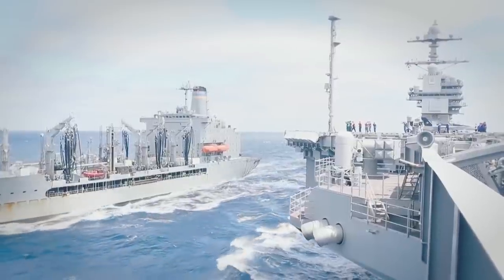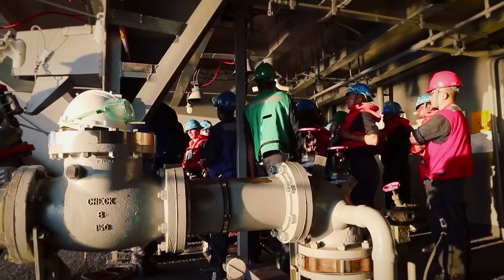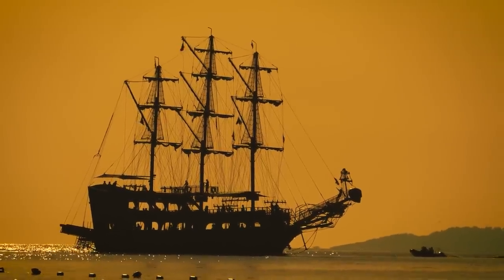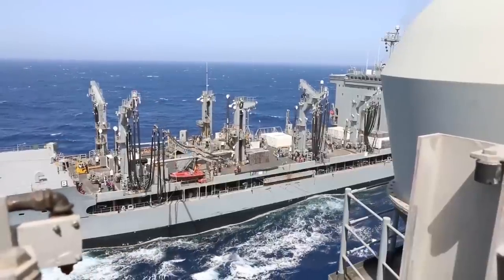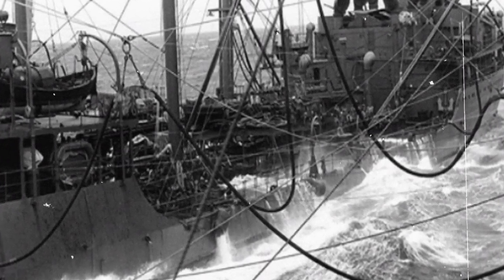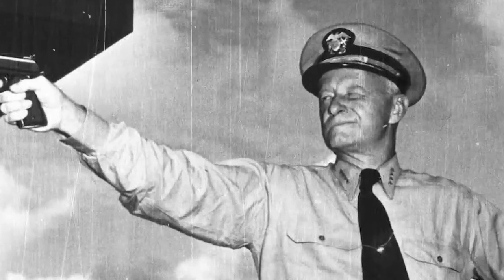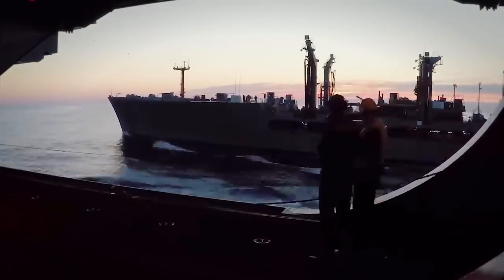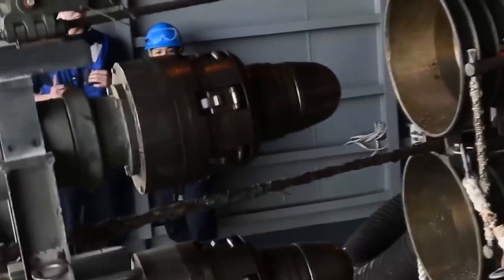Plugging in an Aircraft Carrier in the Middle of the Sea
Having the most powerful Navy in the world is no easy task, and the British knew this when they ruled the seven seas. In order to maintain their maritime power all over the world, they had to build a vast network of coaling stations to keep their ships fueled and supplied at all times.

As the US became an undisputed naval superpower after World War 2, it, too, needed a way to supply its massive ships in every corner of the ocean. As such, the US Navy adopted the Replenishment at Sea doctrine, a concept that had been vaguely explored as far back as the end of the 18th century.

The risky endeavor entails a warship and a supply ship aligning perfectly as they cruise through the ocean; both vessels need to maintain flawless communication and placement, immediately correcting any slight course deviation. Using tensioned cables, the supply ship delivers fuel and material supplies to the warship, which can continue operating according to its mission parameters.

Due to its inherent risks, the process was deemed impossible for large capital ships, as analysts considered them too big to perform the constant and immediate maneuvers needed to keep the ships apart.

Still, to the world’s surprise, Replenishment at sea has evolved dramatically, and recent fascinating footage shows how a massive US carrier is being supplied on the go…